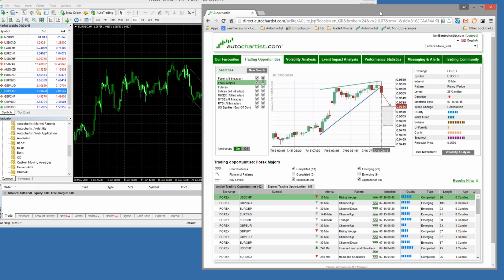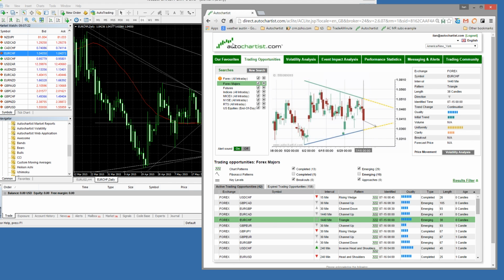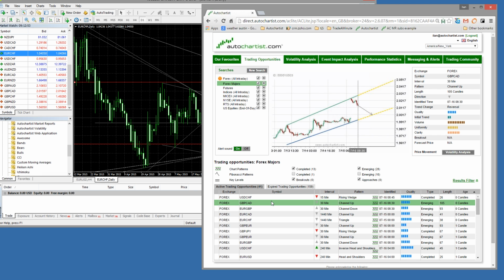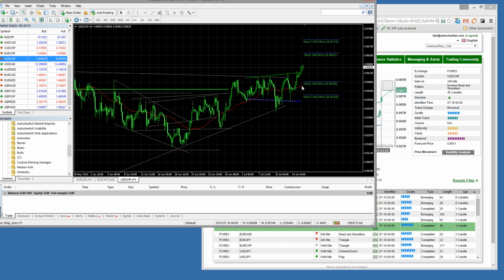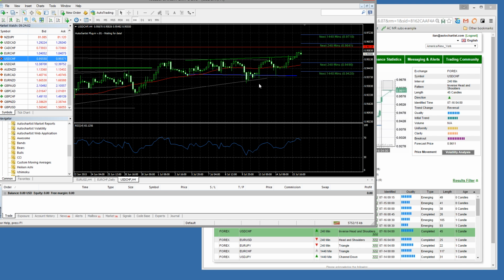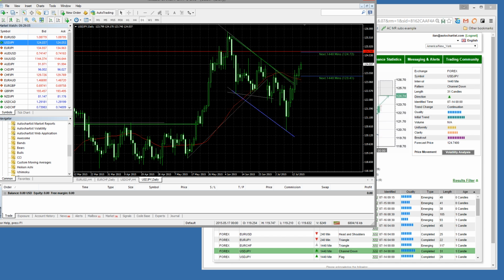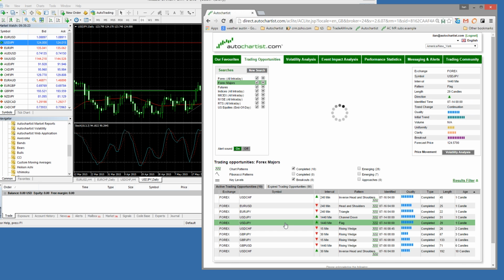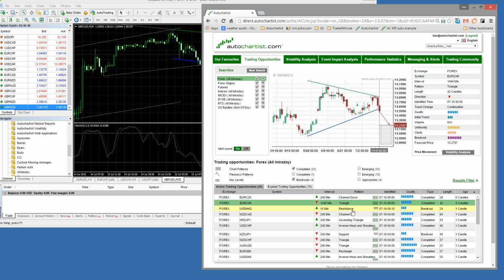Can I use other Indicators with Autochartist? 2015 07 16, 3 00 PM